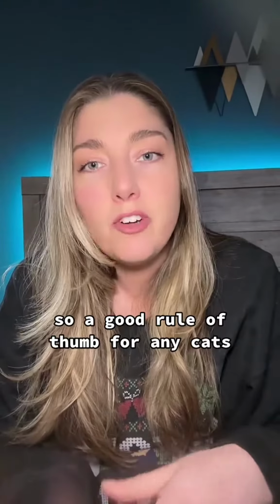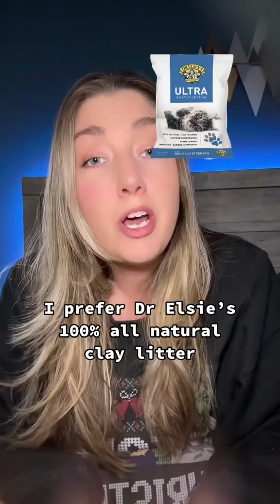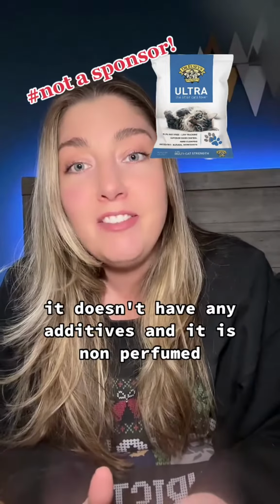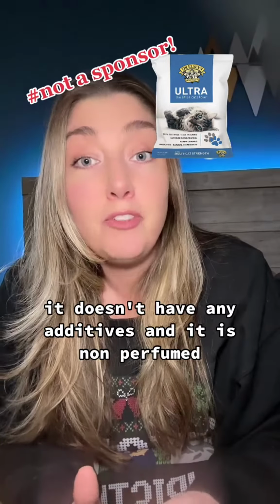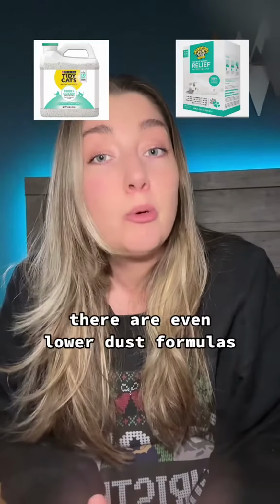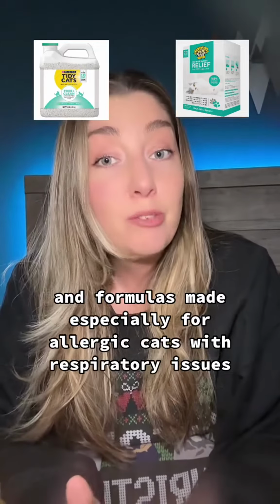Looking for the best cat litter for your furry friend? As a veterinarian and cat owner, I highly rec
Looking for the best cat litter for your furry friend? As a veterinarian and cat owner, I highly recommend clay litter! 🐾🐱 Not only is it safe and effective, but most cats also prefer it. Say goodbye to harmful chemicals and hello to a clean and healthy litter box with clay litter. 🙌